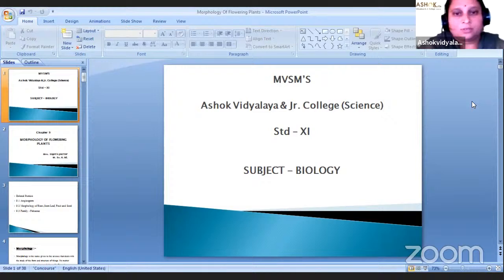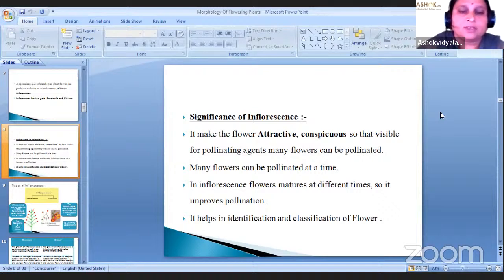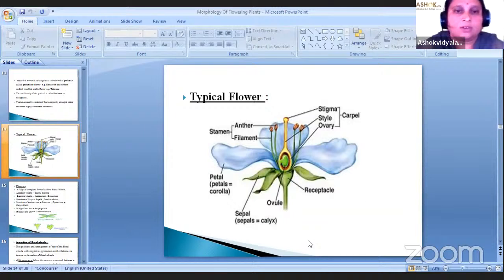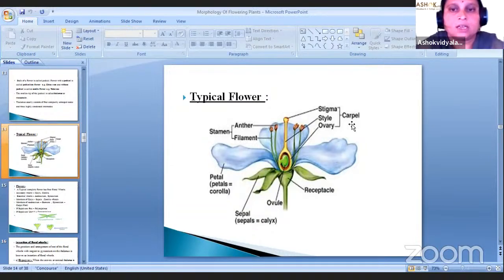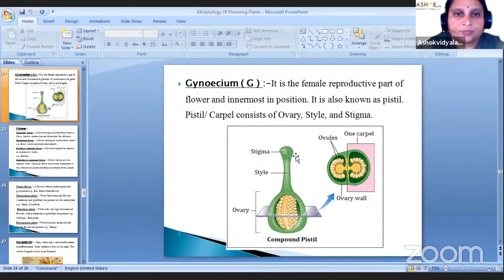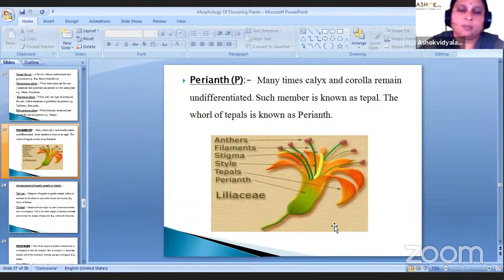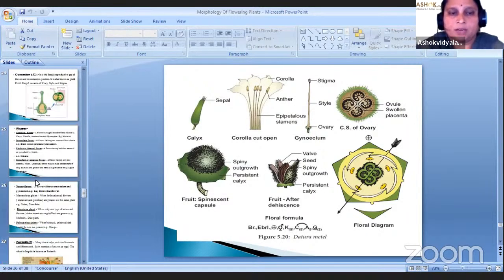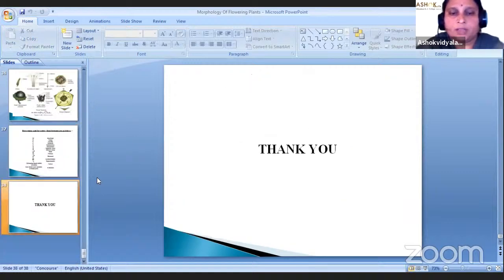Ashokvidyalayajrcollegescience Pune's 11th Biology Lecture Online